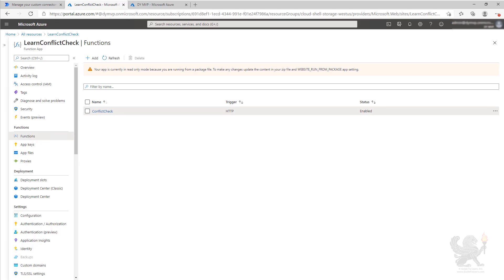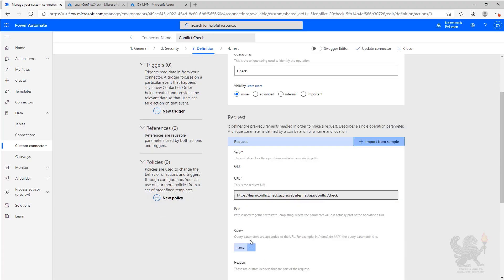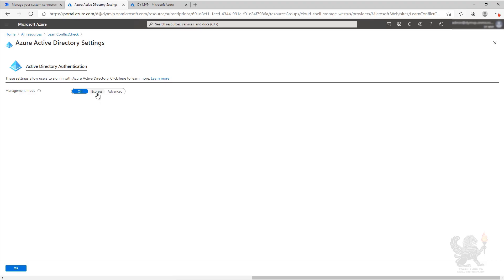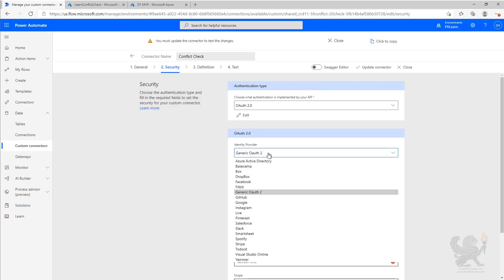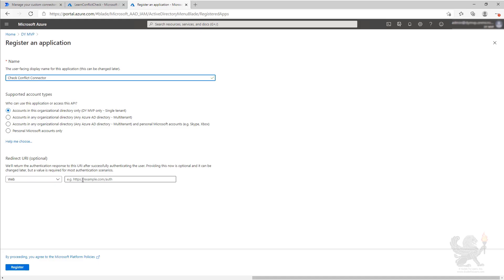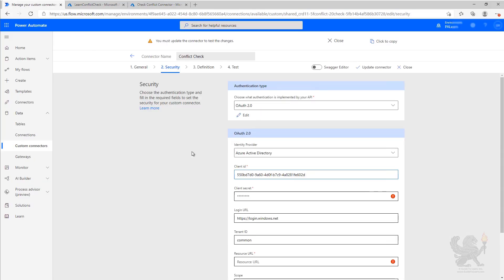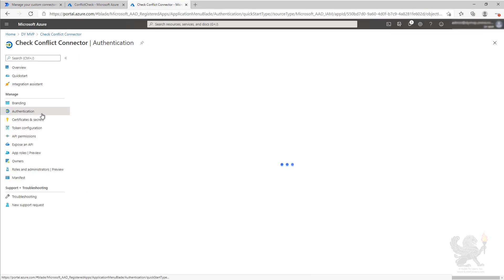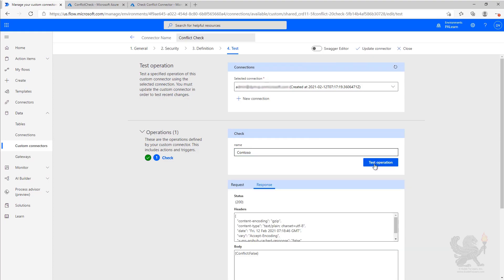Configuring Custom Connectors with Azure AD Authentication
Excited to share our latest tutorial on configuring custom connectors with Azure AD authentication.

This video walks you through the process of enabling Azure AD authentication for a custom connector, converting an API from API Key authentication, and configuring the custom connector to use the Azure AD protected API.

This video is perfect for makers looking to enhance their security and streamline their workflows.